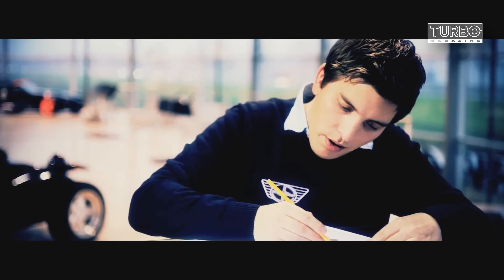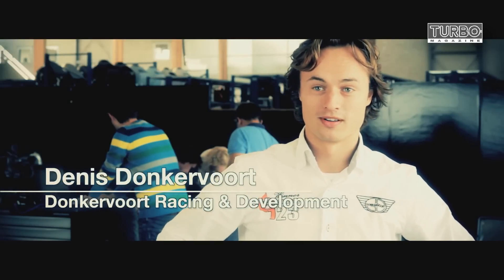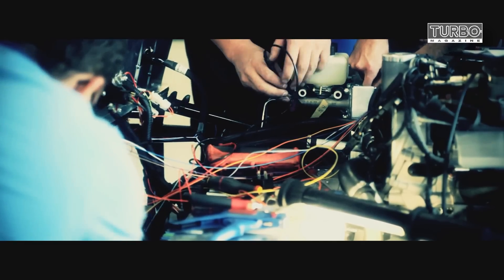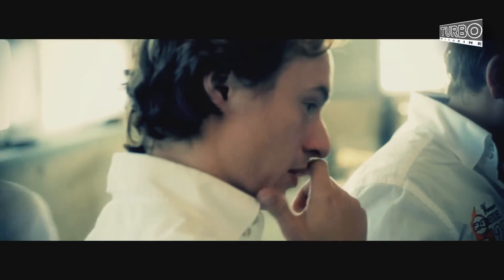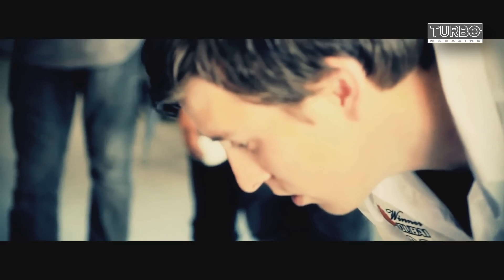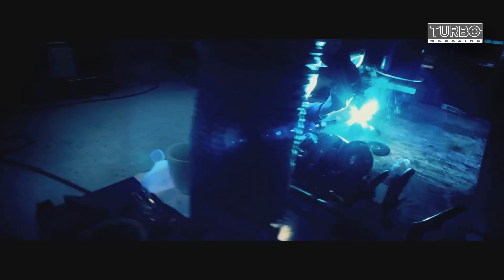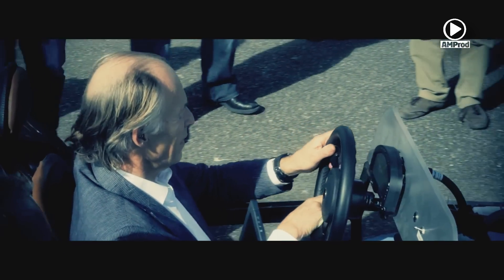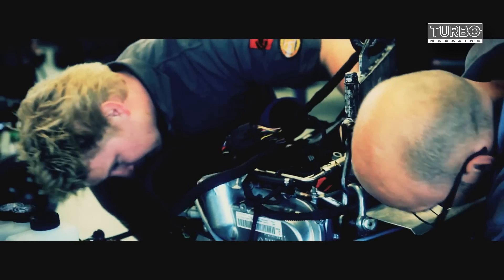Donkervoort D8 GTO : Les coulisses du développement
Après 2 années de mise au point et de développement, Donkervoort est fier de présenter sa dernière née, la Donkervoort GTO. ( Marc Lacroix / industrie.turbomagazine.be )